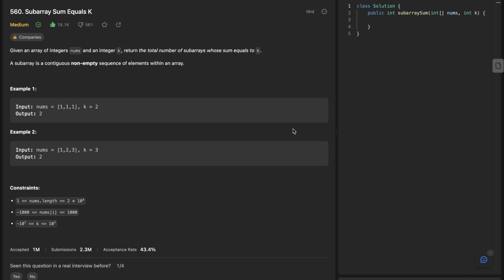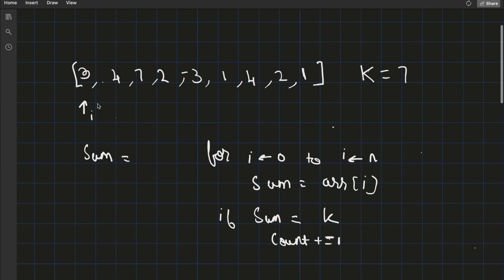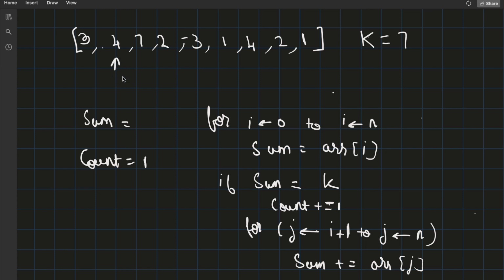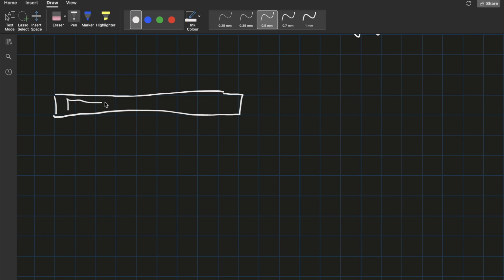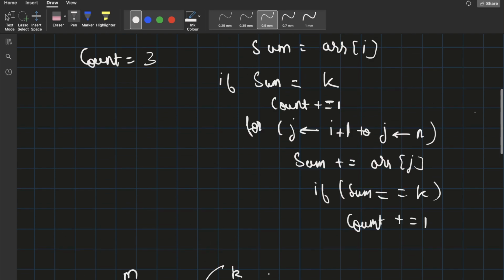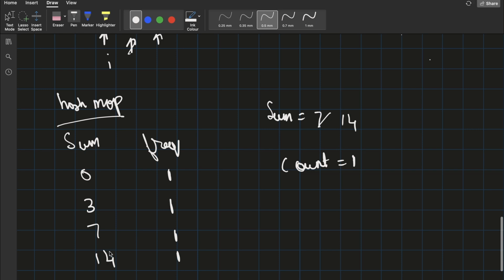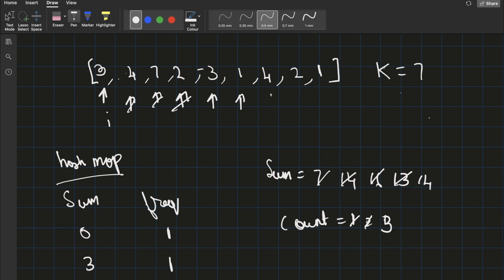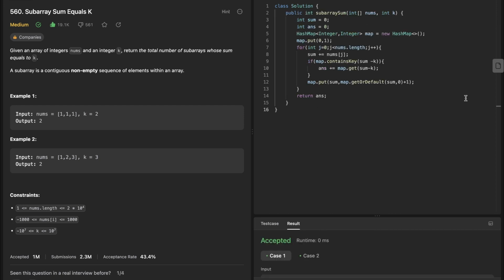560. Subarray Sum Equals K | HashMap | O(n) | DSA Course | C++ | FAANG Interview Questions.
Ignore these tags:
Minimum swaps and K together solution
Minimum swaps and K together Leetcode
Minimum swaps and K together C++
Minimum swaps and K together C++ Hindi
Minimum swaps and K together Hindi